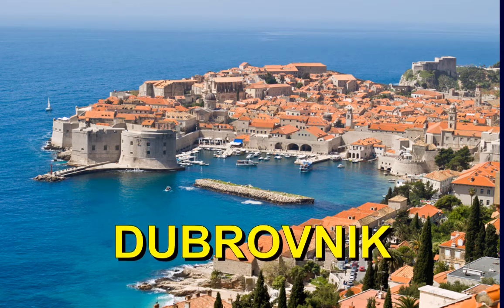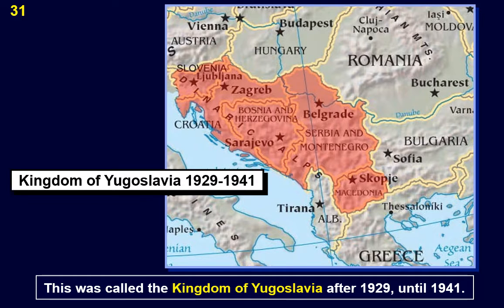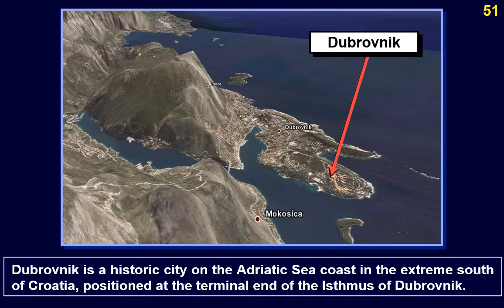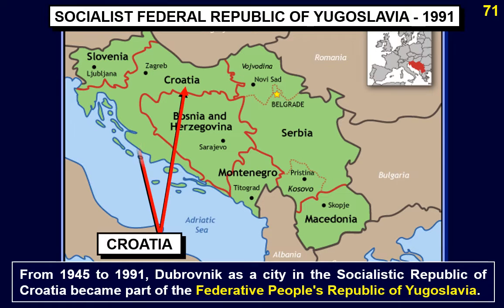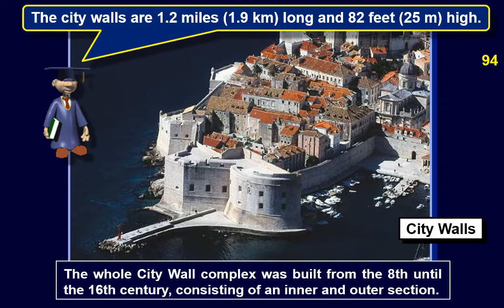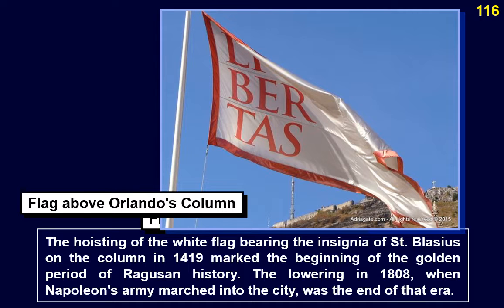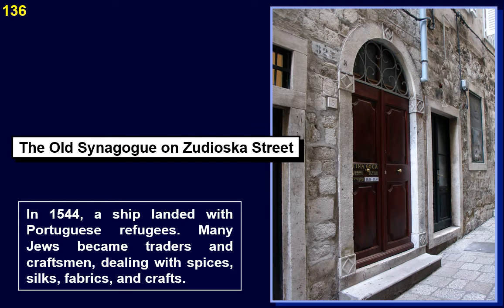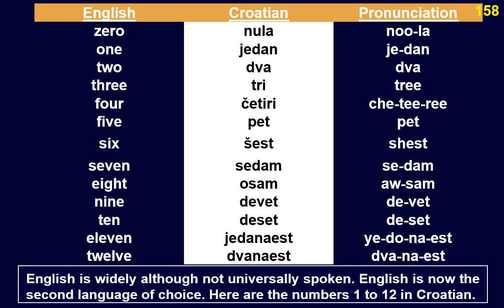Dubrovnik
*DUBROVNIK AND THE DALMATIAN COAST OF CROATIA*
Dubrovnik on the Dalmatian Coast of Croatia is a surprising jewel of a city. Learn about the long history of this charming medieval town. All about Dubrovnik, with visiting and touring information, geography, history, attractions, and other points of interest.

0:00:00  Dubrovnik
0:00:06  Table of Contents – Dubrovnik
0:00:10  Preface
0:00:50  1. Introduction to Dubrovnik
0:01:07  2. Geography of Croatia
0:03:16  3. History of Croatia
0:06:01  4. Croatian Independence
0:07:52  5. Dubrovnik
0:09:25  6. History of Dubrovnik
0:13:22  7. Dubrovnik Sightseeing
0:14:59  8.  Port of Gruz
0:16:21  9. City Walls of Dubrovnik
0:18:06  10. Pile Gate and the Stradun
0:23:58  11.  The Old Synagogue
0:26:06  12.  Dubrovnik Cathedral
0:27:34  13. Croatian Money
0:28:02  14. Croatian Language
0:29:46  Recommended Videos
0:30:26  Table of Contents – Dubrovnik